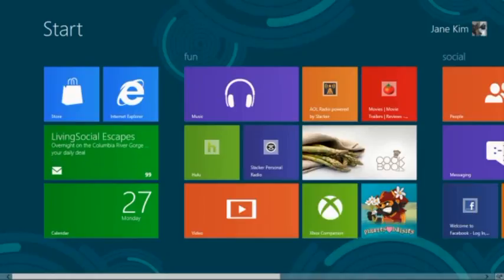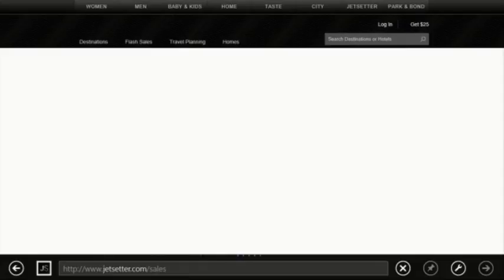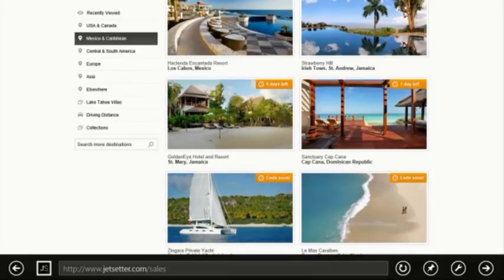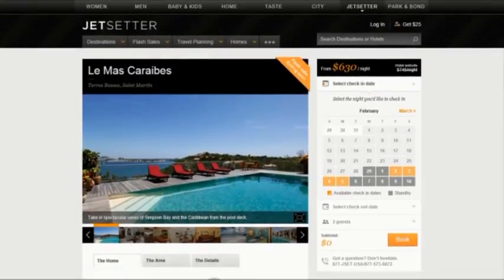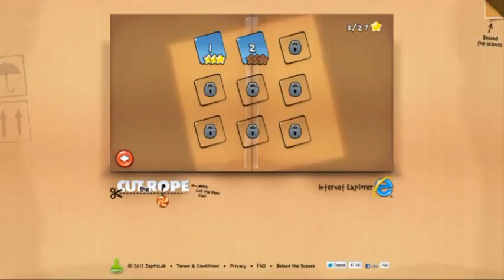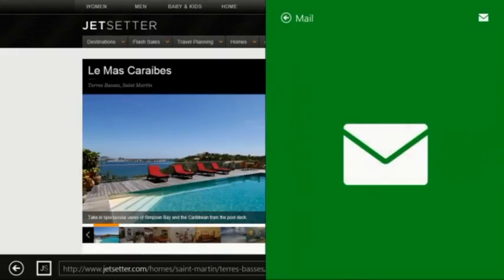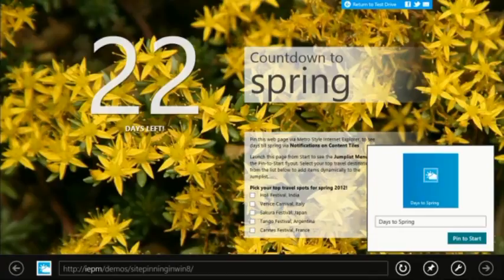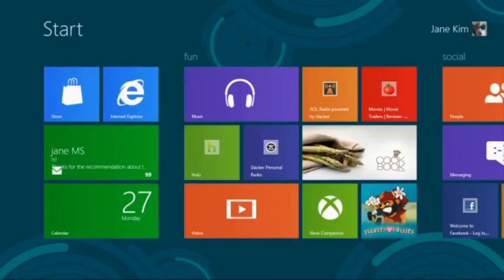Building Windows 8, Browsing in Internet Explorer 10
Microsoft displays browsing in IE 10.  Internet explorer will consist of two versions: metro app and desktop.  This video kinda explains both.